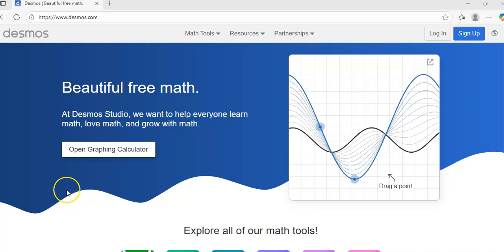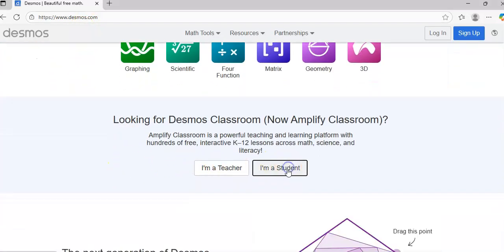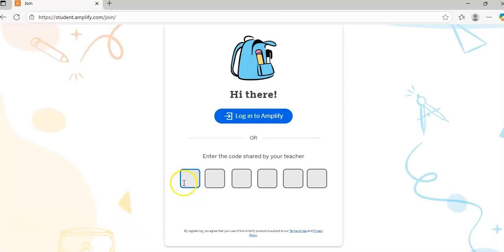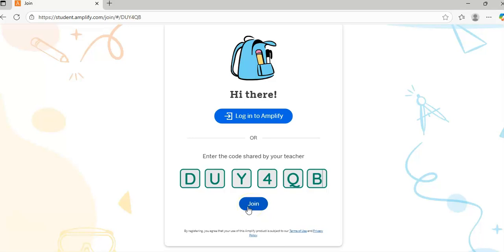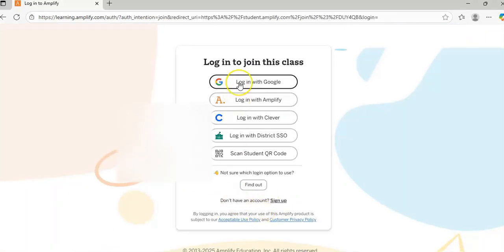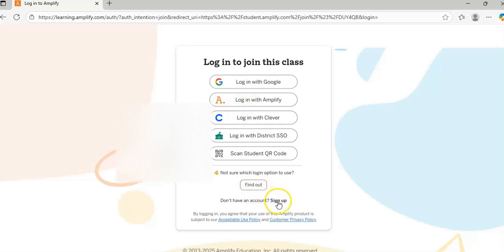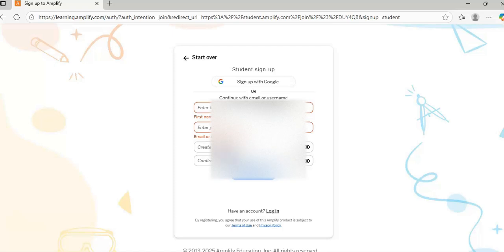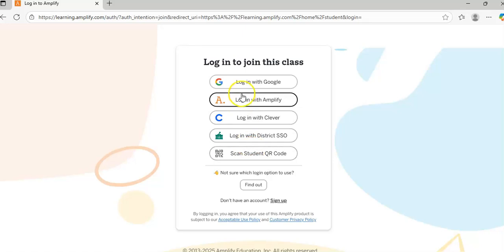How To Sign In to Desmos (Amplify) Classroom in 2025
How to Sign In to Desmos (Amplify Classroom) – Step-by-Step Guide

Desmos Classroom has officially become Amplify Classroom—and the sign-in process looks a little different! 🚀 In this video, I’ll walk you through exactly how to log in so you and your students can access all your lessons without confusion.

🔑 What you’ll learn in this video:

The new way to sign in to Amplify Classroom

What to do if you see the “Enter Class Code” screen

Tips for making sure students log in successfully every time

Whether you’re a teacher trying to guide your students, or a student logging in for the first time, this tutorial will make the process quick and easy.

📌 Helpful tip: Always start at desmos.com
, click I’m a Student, and then select Sign in with Amplify.